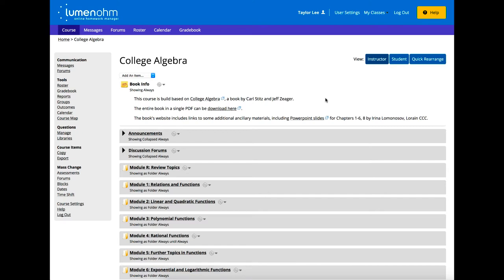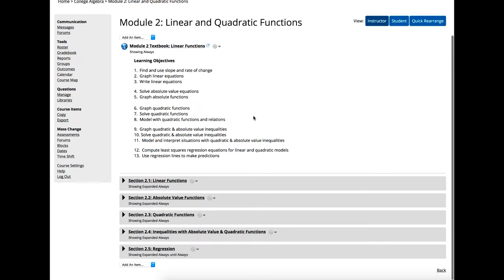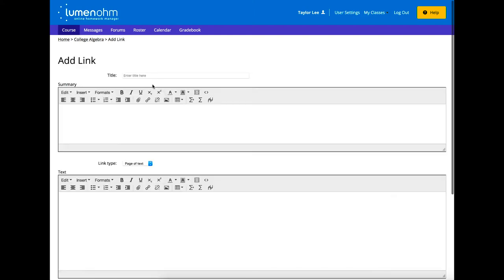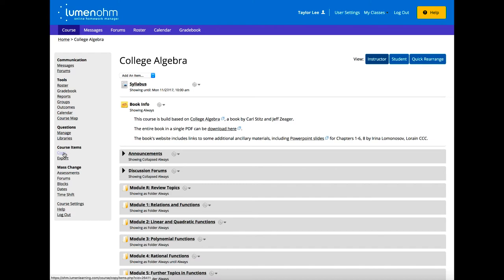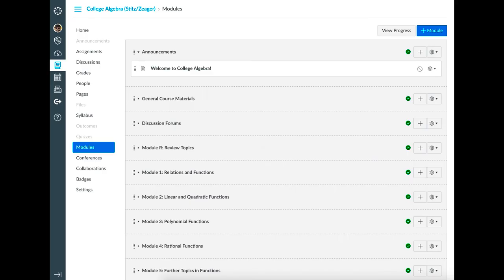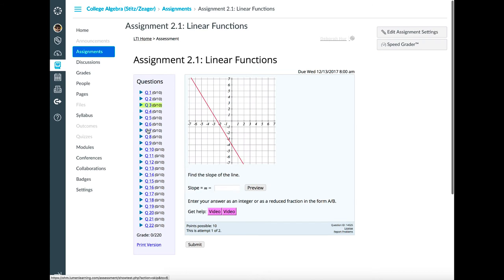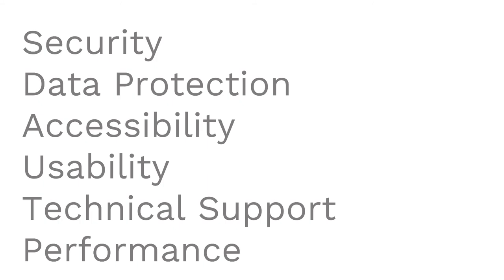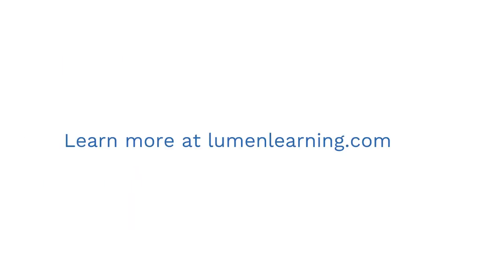Video Demo: Lumen Online Homework Manager (OHM)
Lumen Online Homework Manager (OHM) is a flexible, LMS-integrated math homework engine with learning content and activities you tailor to fit your students’ needs. Developed using open educational resources (OER), OHM integrates well with any modern learning management system. This short video demo provides a walkthrough of OHM and its key features and capabilities.